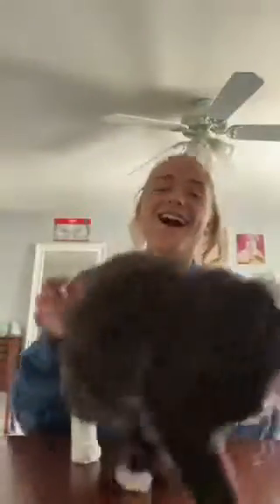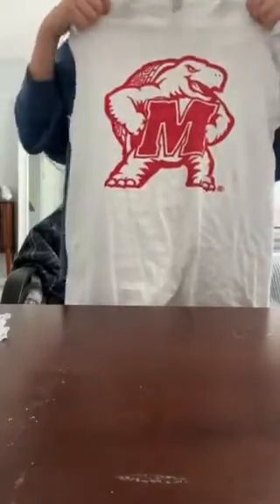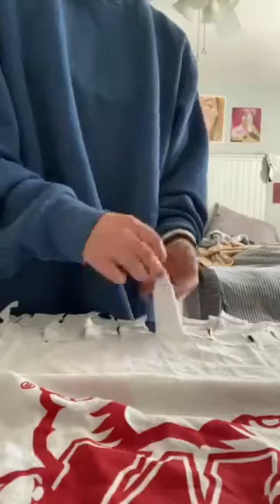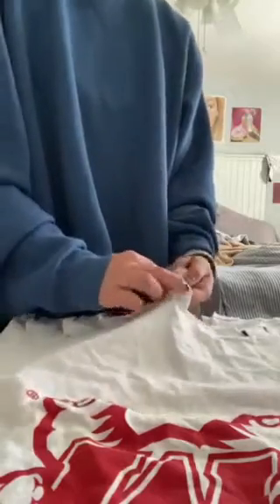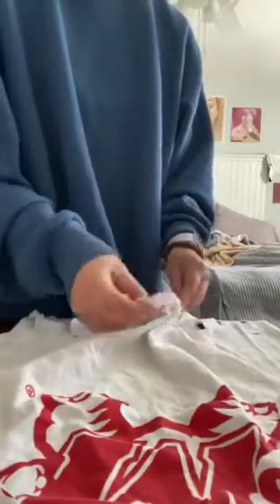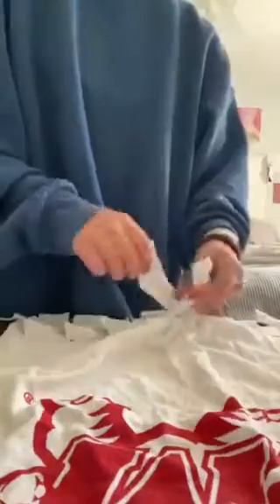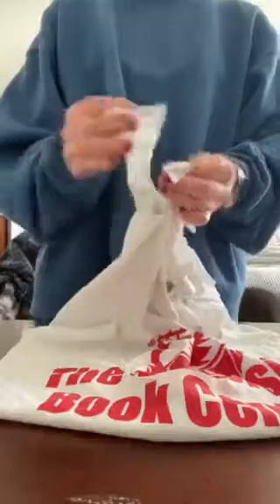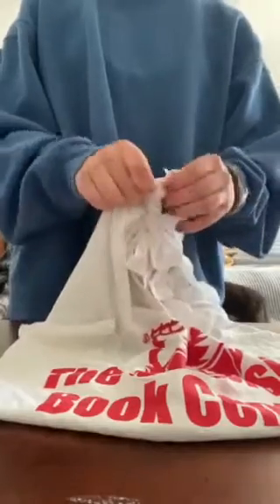DIY: Totebag Tutorial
In this DIY video, Natalie teaches us how to convert an unwanted t-shirt into a totebag! Thanks Natalie!